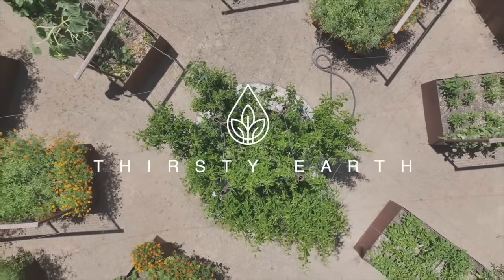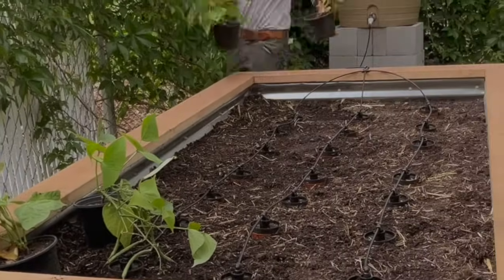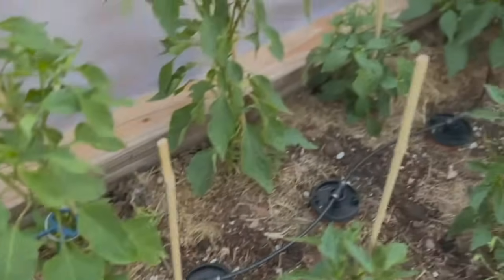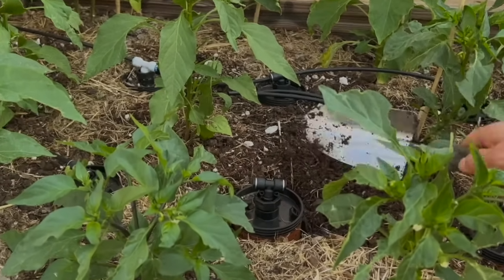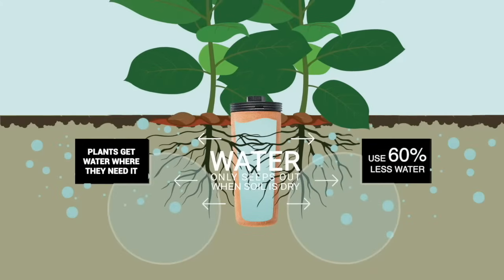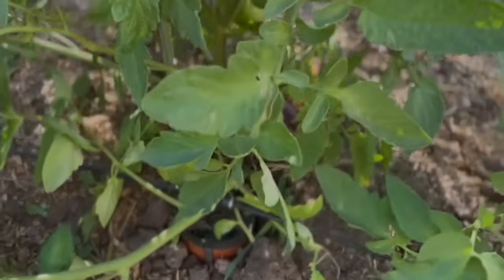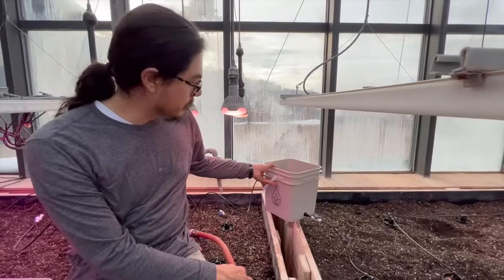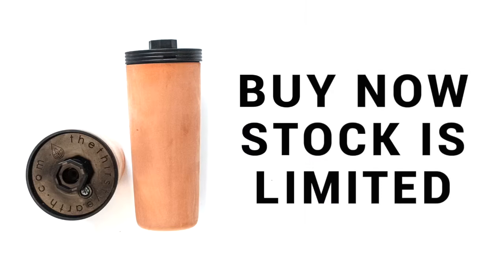The Thirsty Earth Garden Watering System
The Thirsty Earth Garden Watering System for your Raised Garden Beds: This revolutionary new watering system combines ancient olla technology with modern tech, using 60% less water and giving you healthier plants.